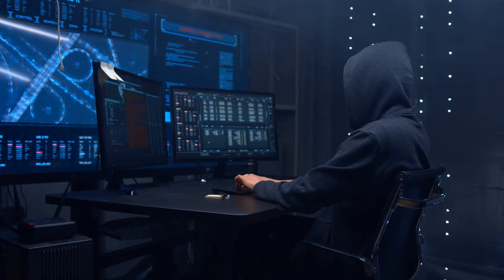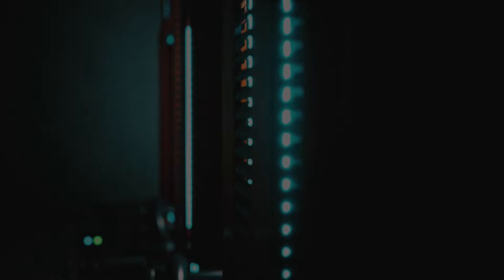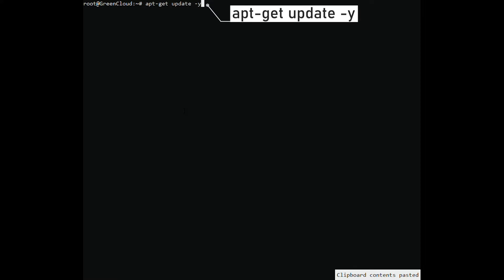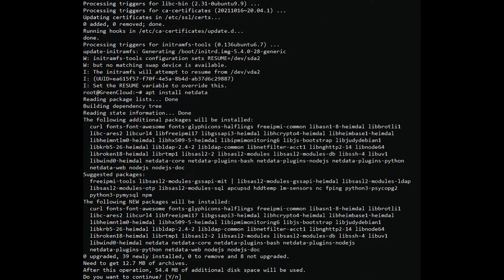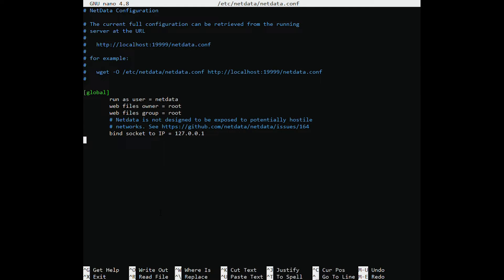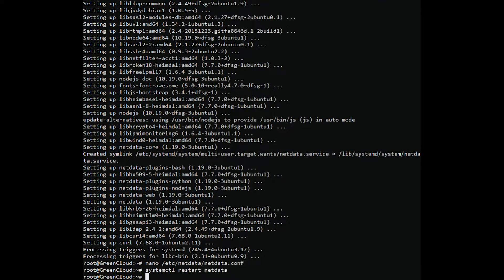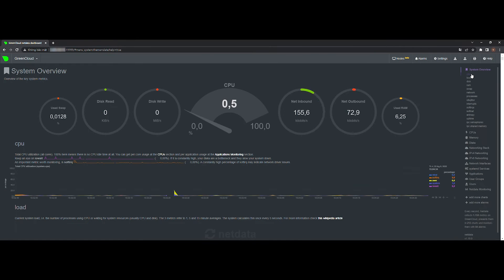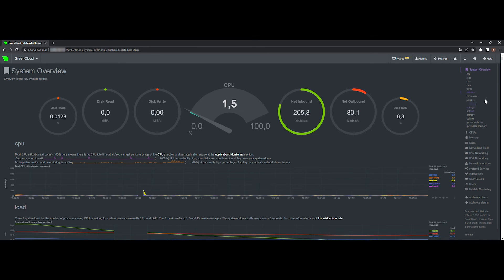How to install Netdata Monitoring Tool on Ubuntu 20.04 | VPS Tutorial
Netdata is an open-source tool designed for the real-time system performance monitoring solution. It collects real-time metrics for system activities like CPU uses, memory uses, bandwidth uses and disk activities etc. And displays the information on web interface with graphical charts.